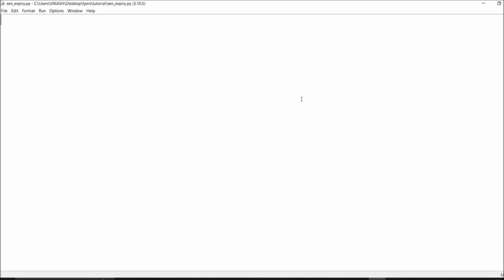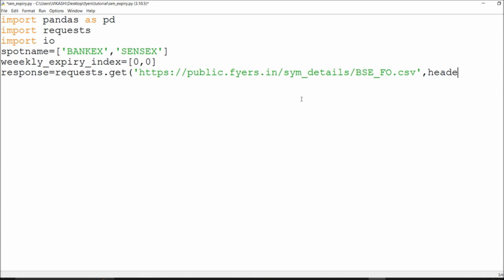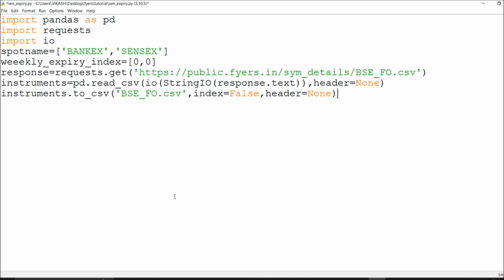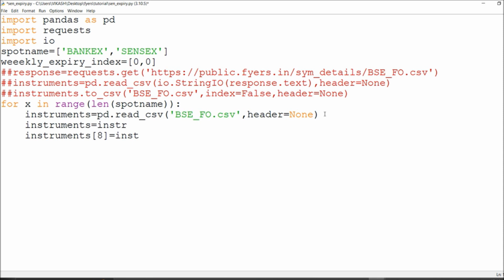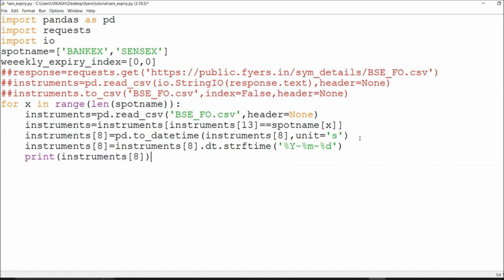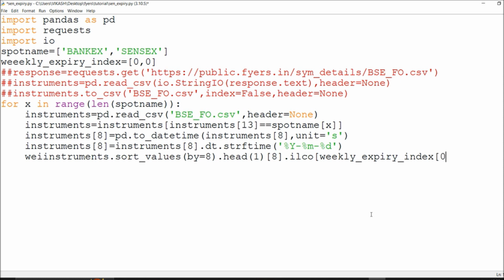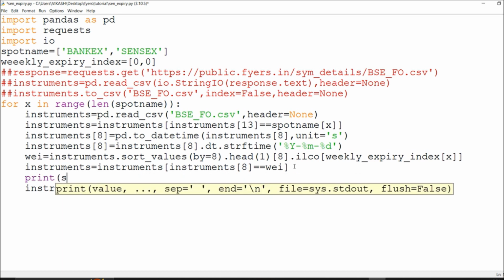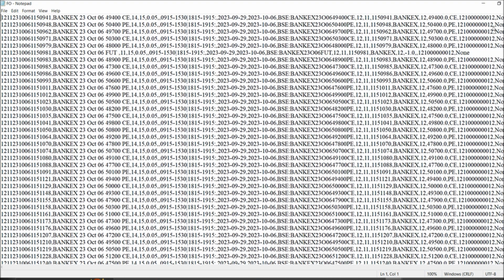Fetch Current SENSEX & BANKEX Expiry Symbols Convert TimeStamp to DateTime